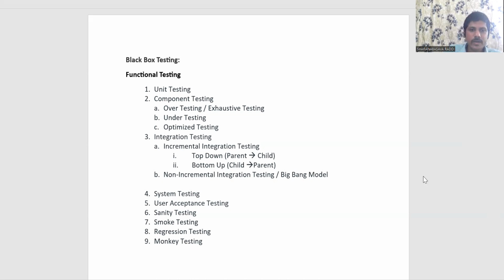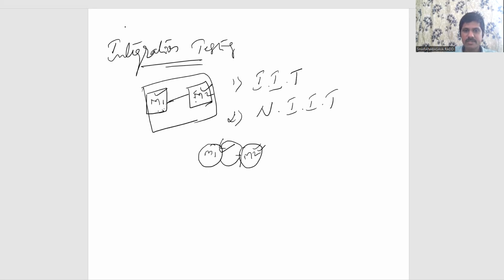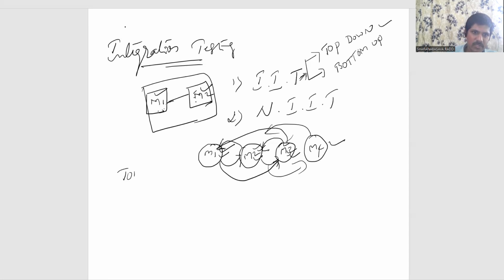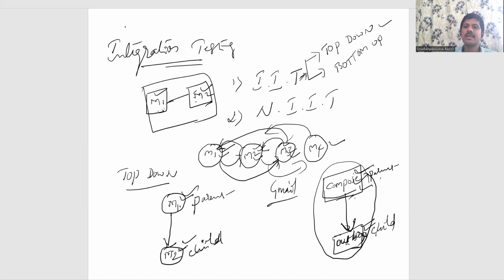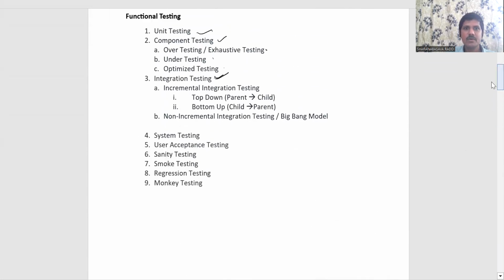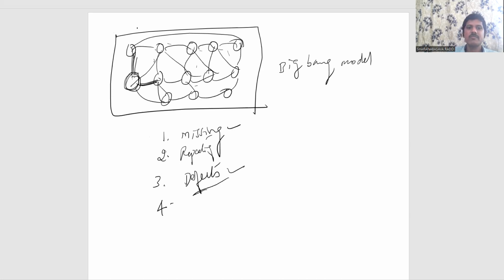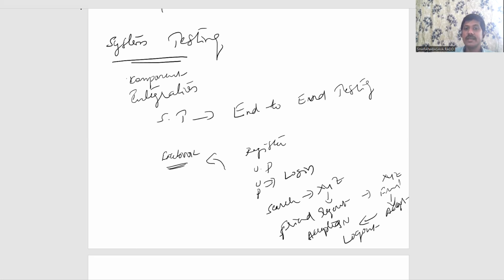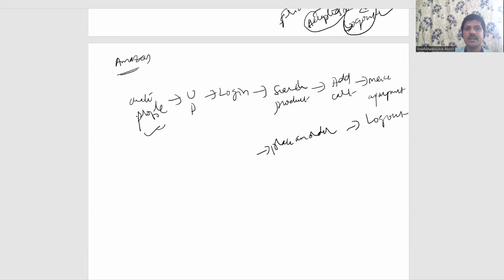Part-4: Software Testing Types(Integration Testing, System Testing)